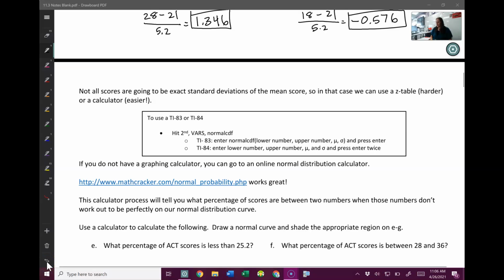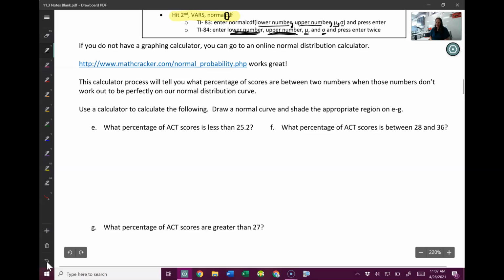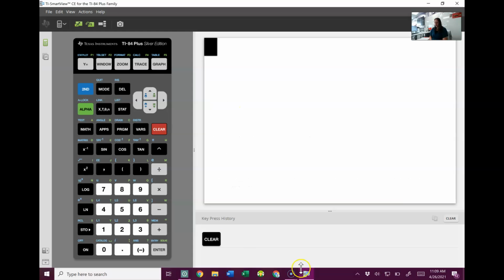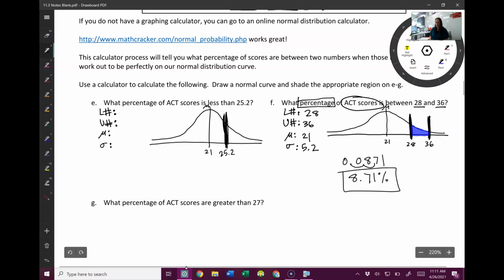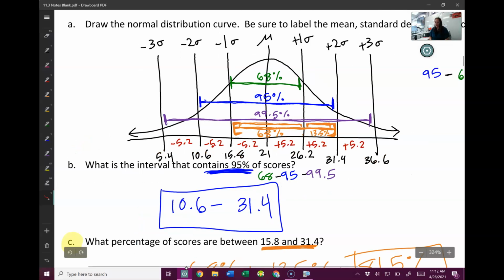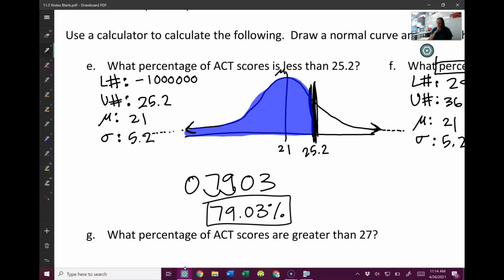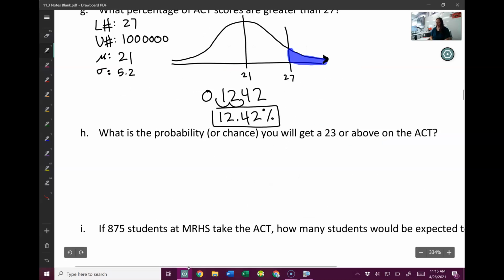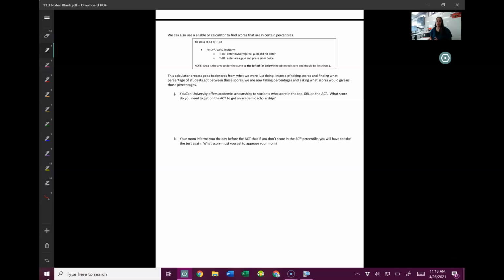SecMath3 11.3 Lesson Pt 4